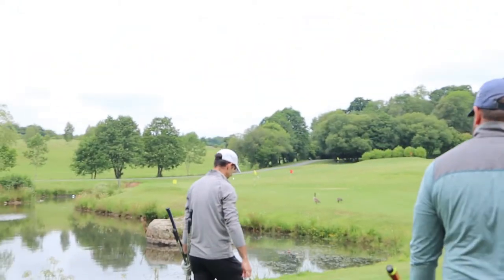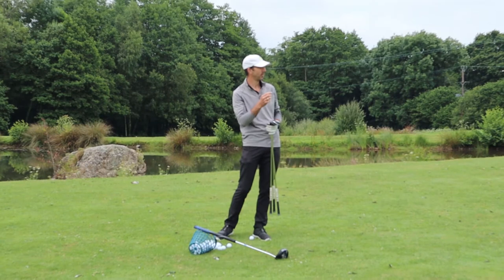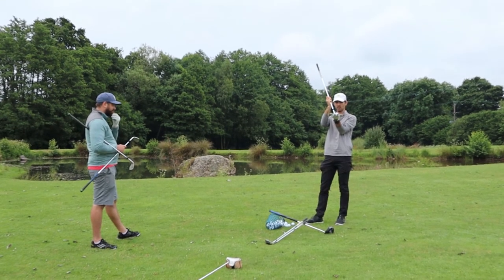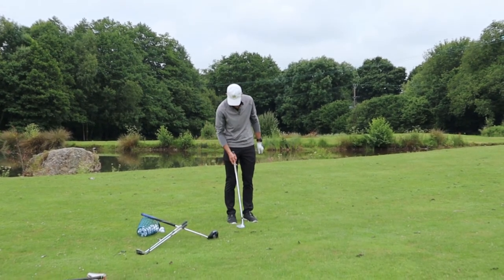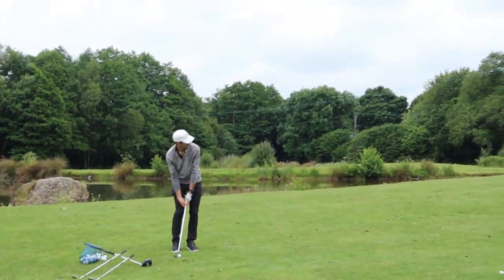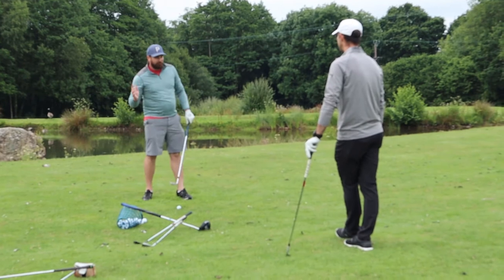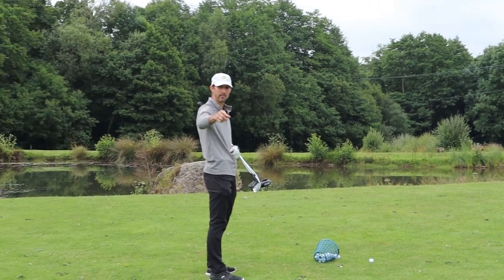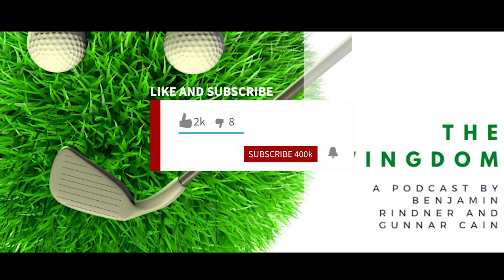Foxy Friday Golf Lesson | Chipping It Close | Learn How to Chip the Golf Ball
Foxy gives Ben a golf lesson on how to chip the golf ball close to the hole. We discuss how to use the bounce of the club to get the ball in close.

All social distancing standards were upheld.